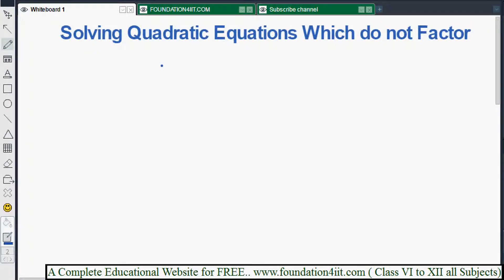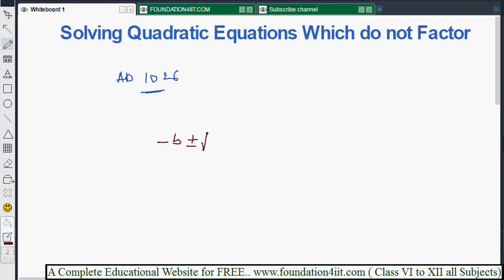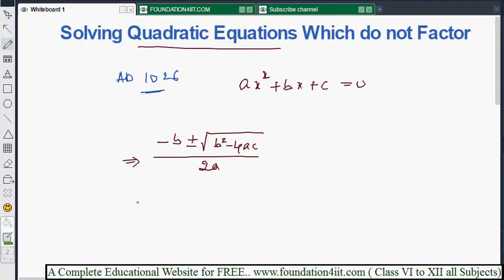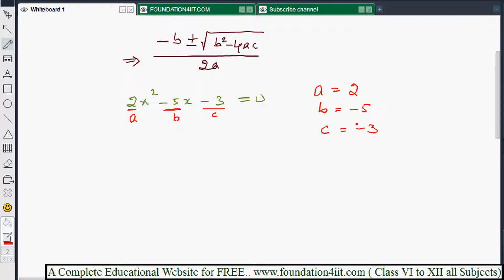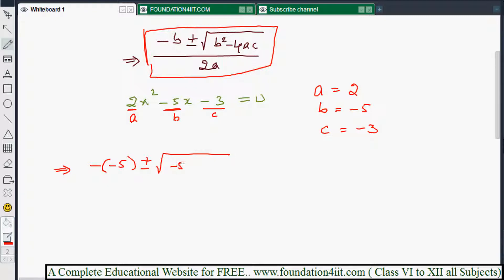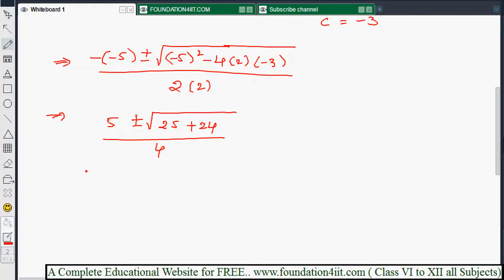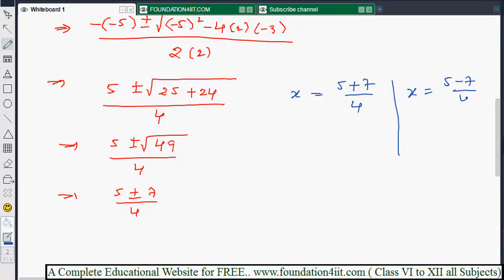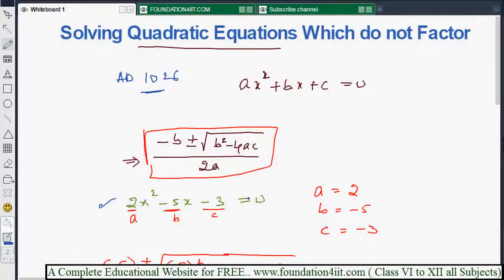Factorizing Quadratic Equations with Formula || Vedic Maths! # 102